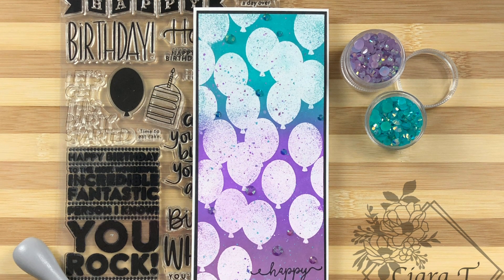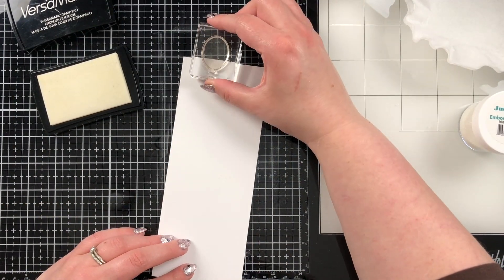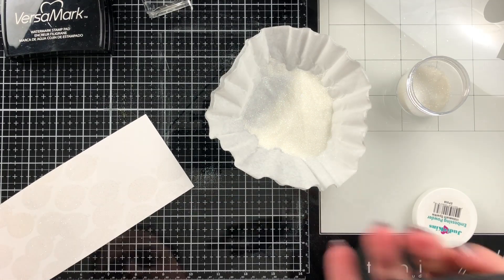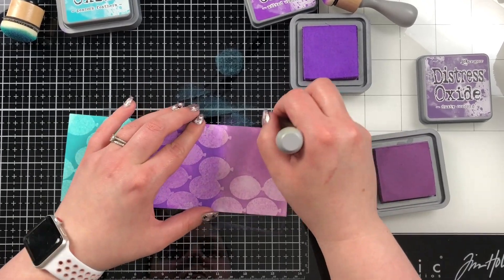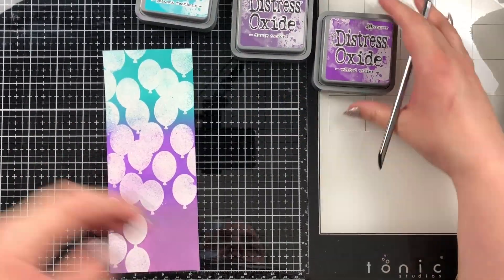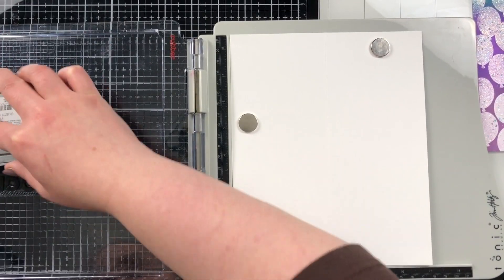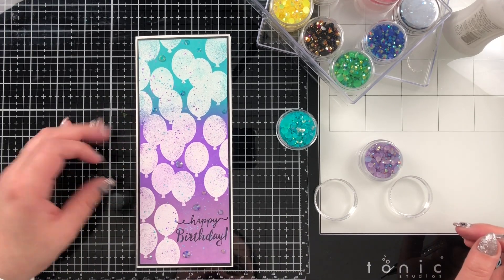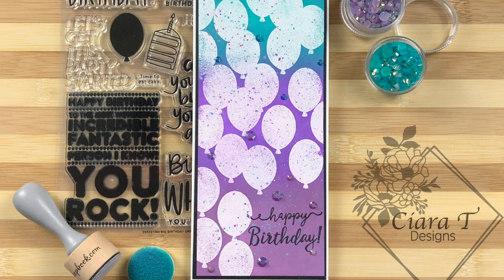Slimline Birthday Card Collab with Annalisa Gibson